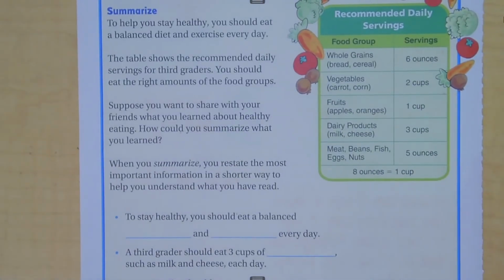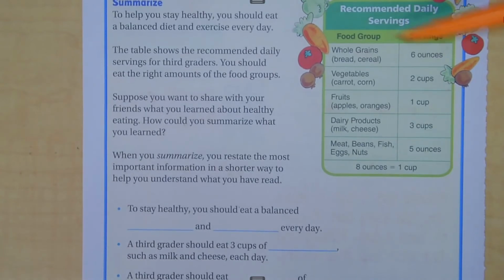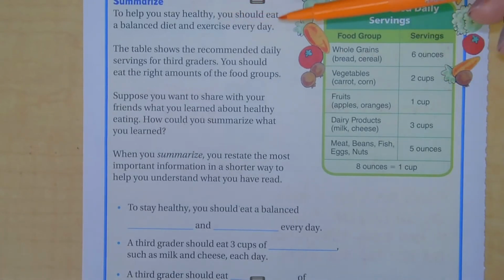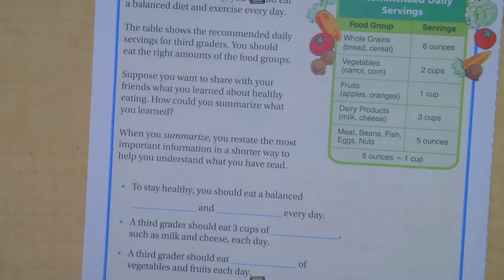GoMath Lesson 4.5 Part 2